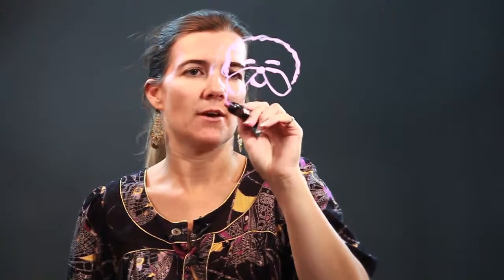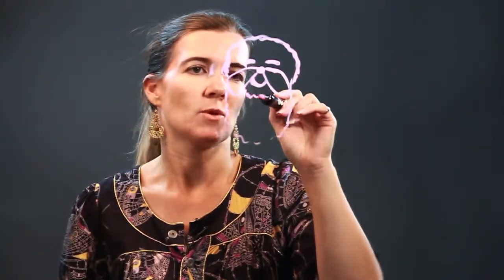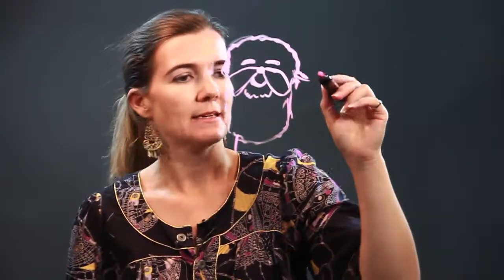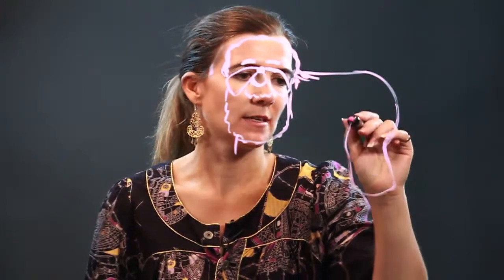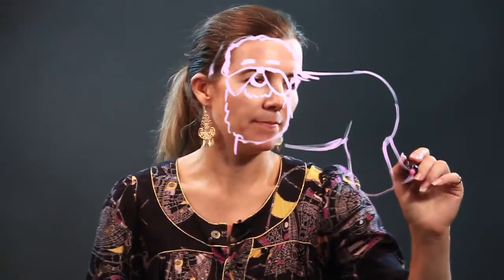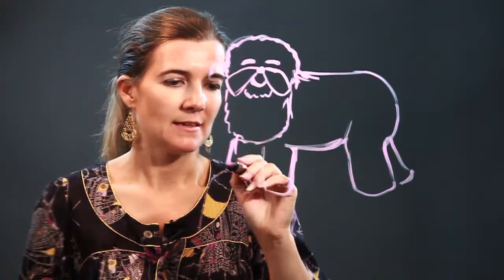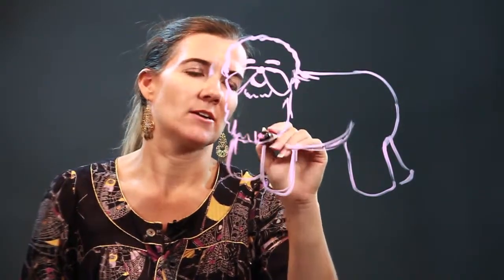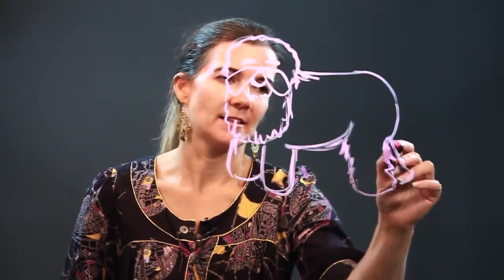How to Draw an Old English Sheepdog Step by Step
How to Draw an Old English Sheepdog Step by Step. Part of the series: Drawing Basics & More. An old English sheepdog needs to be drawn in a very specific way. Find out how to draw an old English sheepdog with help from an artist in this free video clip.